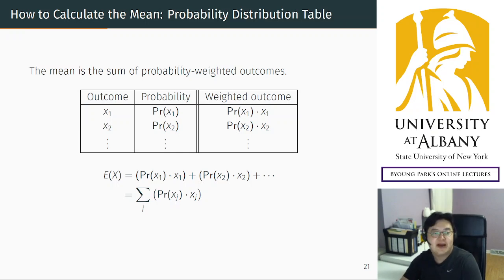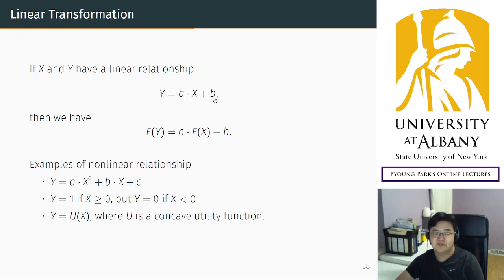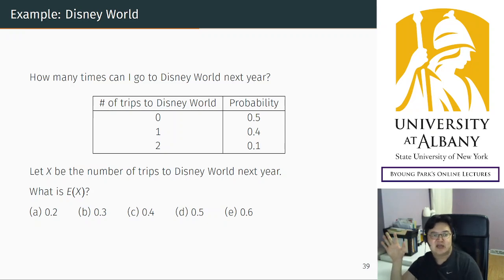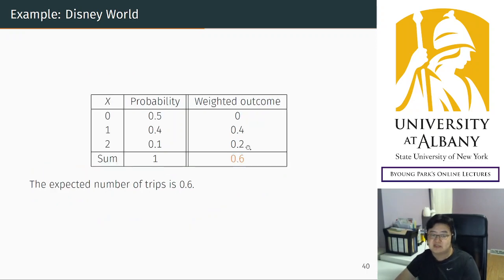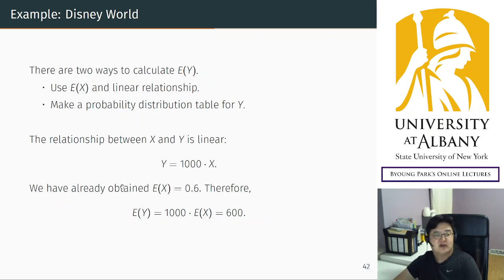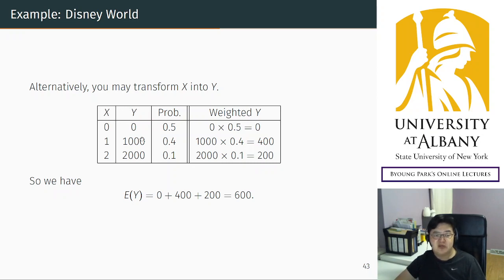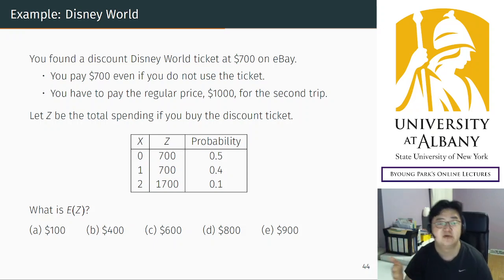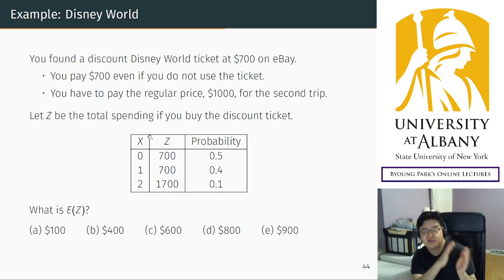eco320 L06 1